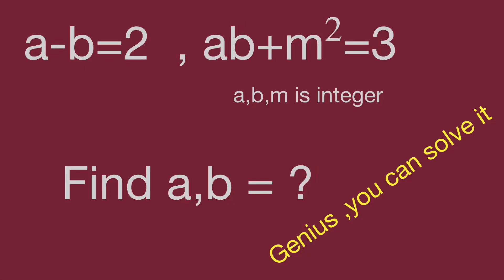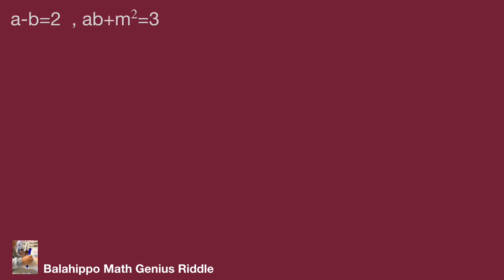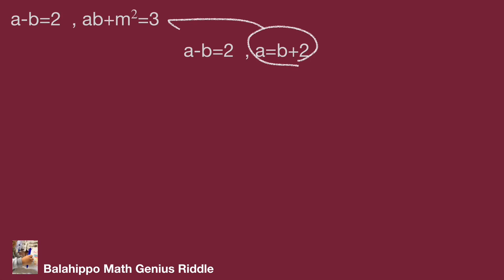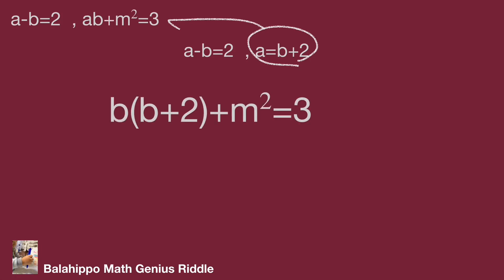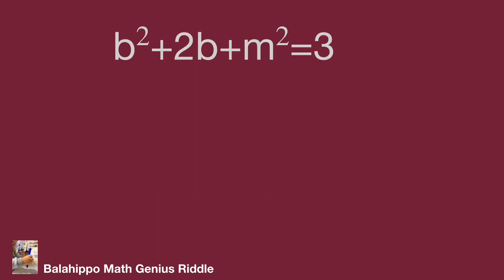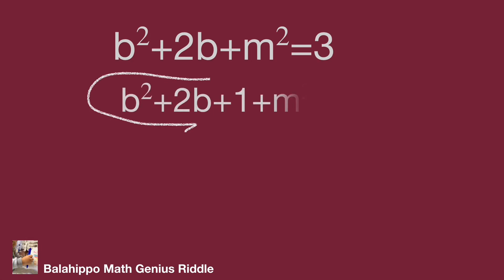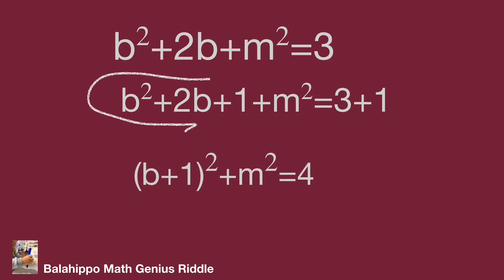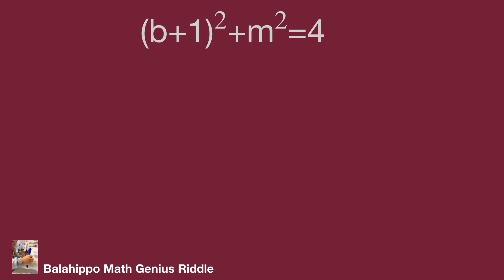Math Olympiad,find the value,a-b=2 ,ab+m^2=3 math games,magic math,algebra,Genius,solve it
Math Olympiad  question .  find the value. a-b=2 ,ab+m^2=3 b integer,algebra, using magic math  to find the value , use basic math operation to solve it.find  Step-by-step explanation by Balahippo math genius riddle.
أولمبياد الرياضيات

nice algebra problem
# Mathematik
môn Toán
rompecabezas de números mágicos
math games